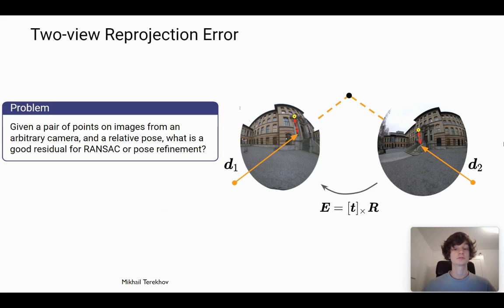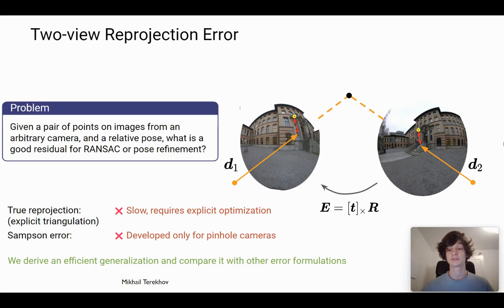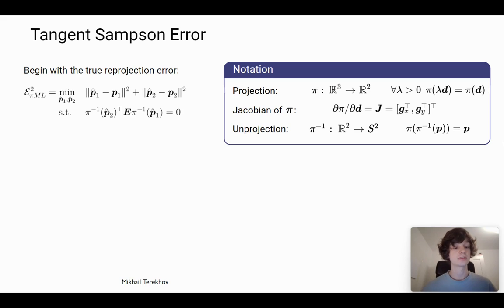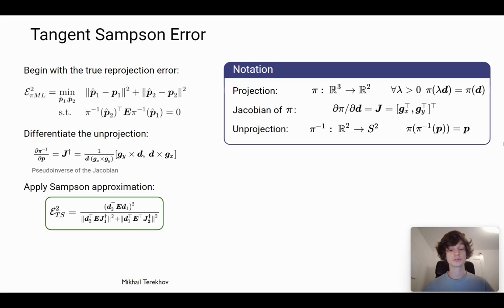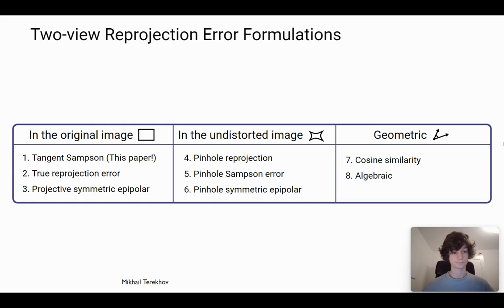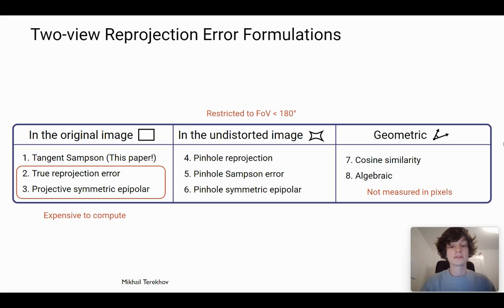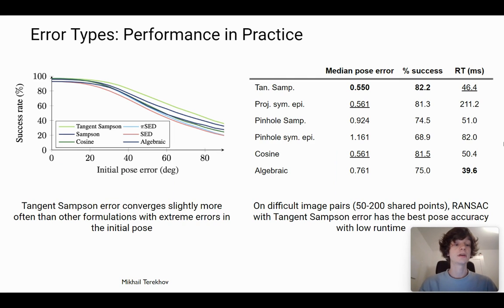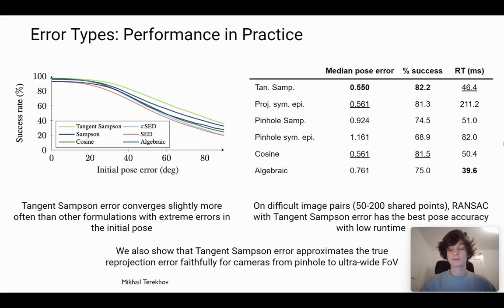Tangent Sampson Error: Fast Approximate Two-view Reprojection Error for Central Camera Models